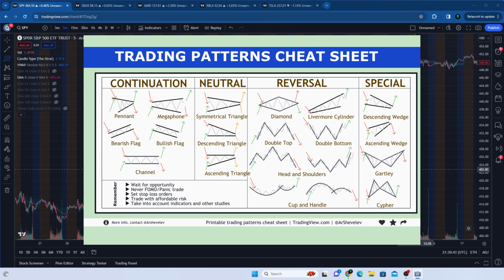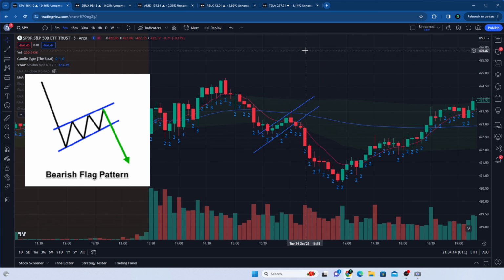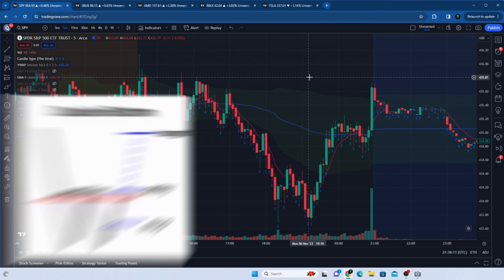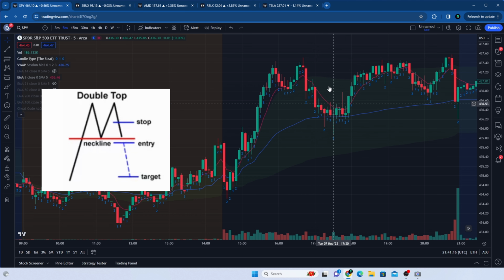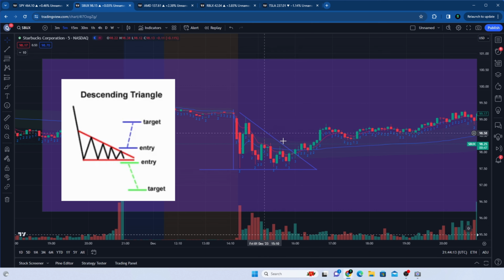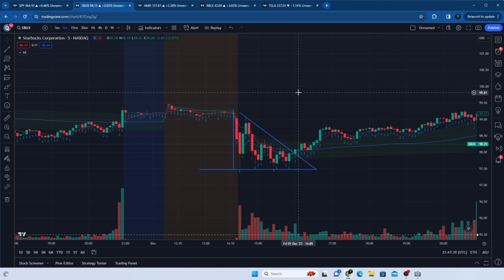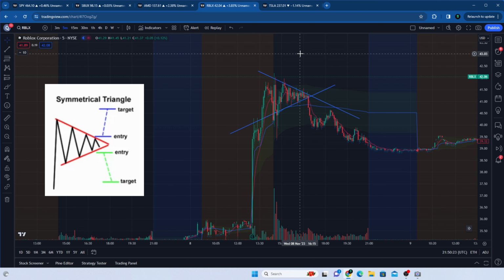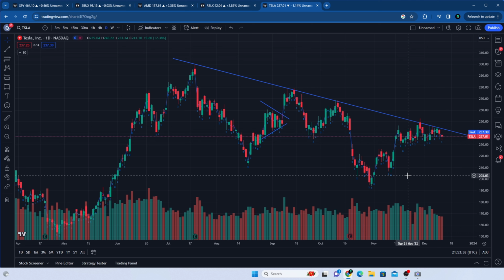ULTIMATE CHART PATTERNS TRADING GUIDE (BEST PATTERNS)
A FULL GUIDE TO THE HIGHEST PROBABILITY CHART PATTERNS, HOW TO FIND THEM, & HOW TO TRADE THEM, & MORE! IF YOU IMPLEMENT THESE INTO YOUR TRADING, YOU WILL SEE MORE SUCCESS!